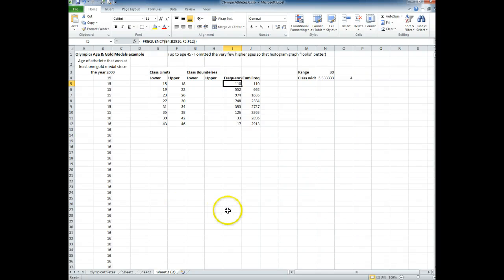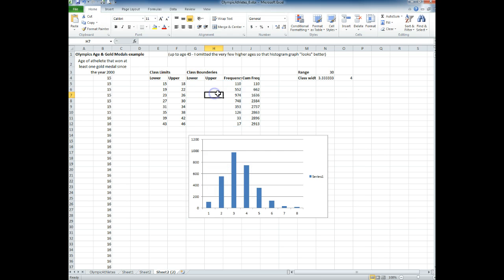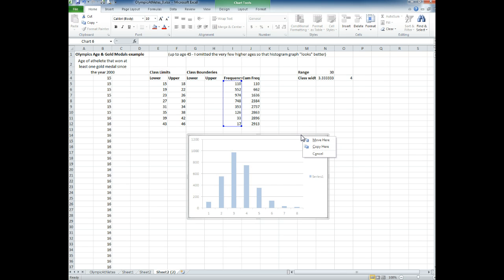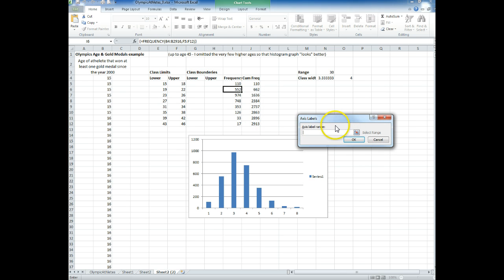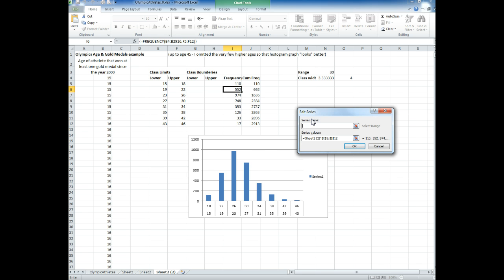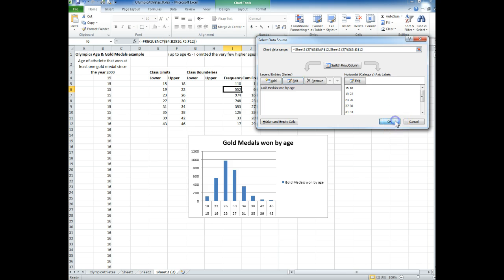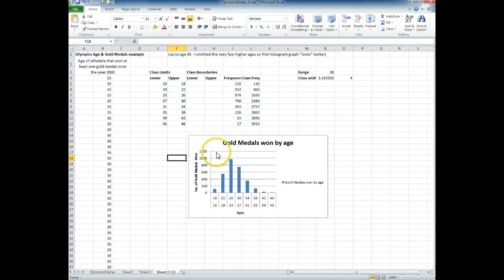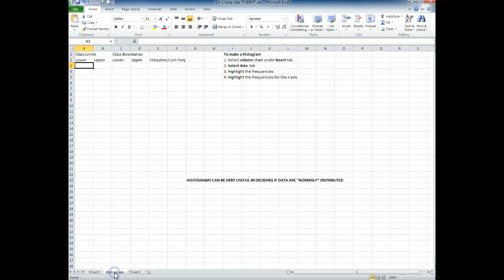LU - Making Histogram - SP14